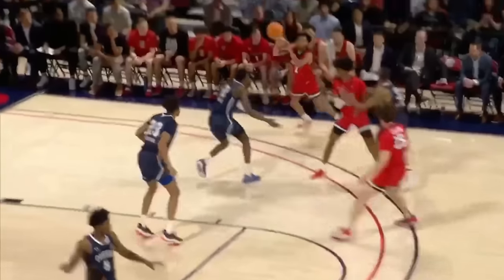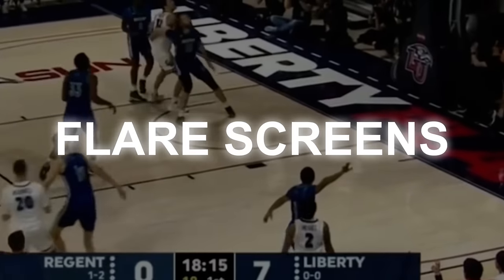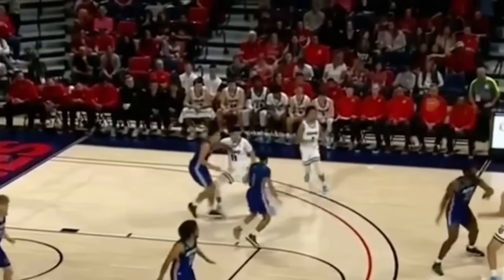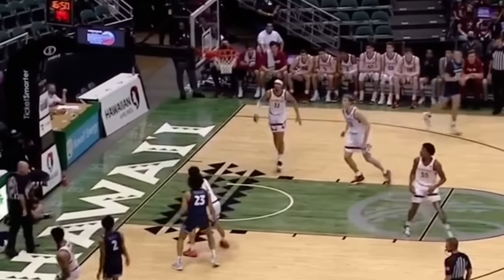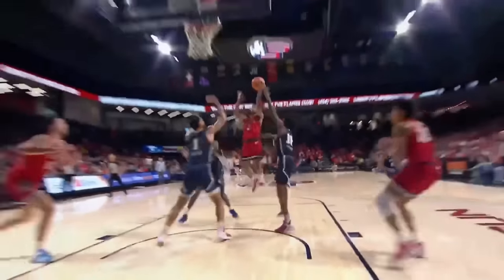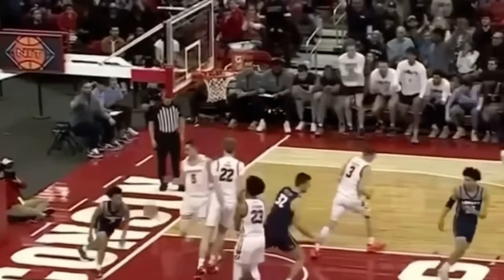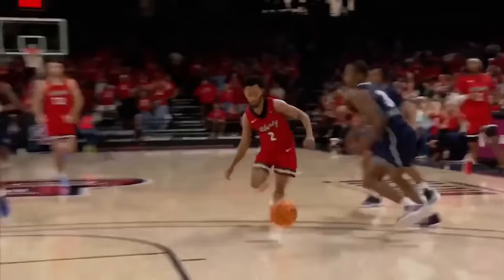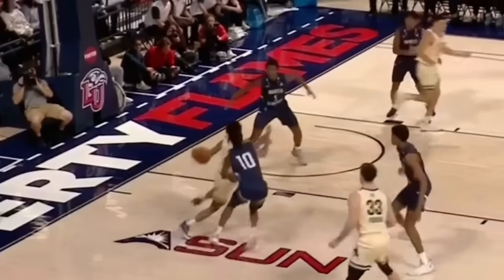How This 5’9 College Guard Scored 25 Points Per Game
In this video we go over 6 qualities and skills that Darius McGhee (a 5'9 point guard who went to Liberty) used to average almost 25 PPG in college. Use the points mentioned in this video to guide your workout focuses.

0:00 Intro
0:12 Quality/Skill 1
1:35 Quality/Skill 2
2:31 Quality/Skill 3
3:08 Quality/Skill 4
4:20 Quality/Skill 5
5:08 Quality/Skill 6